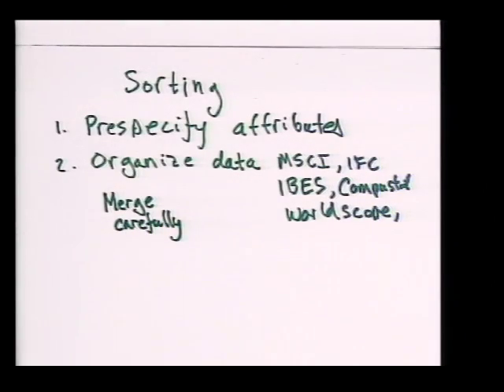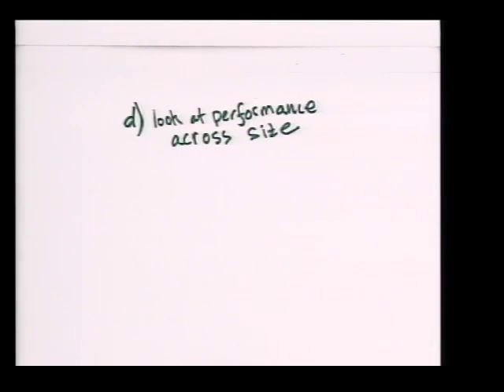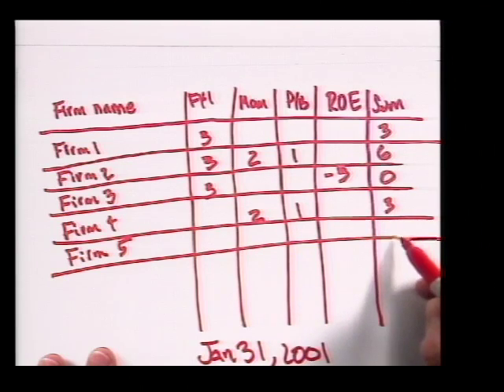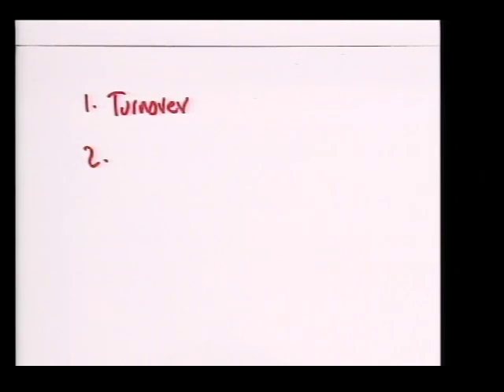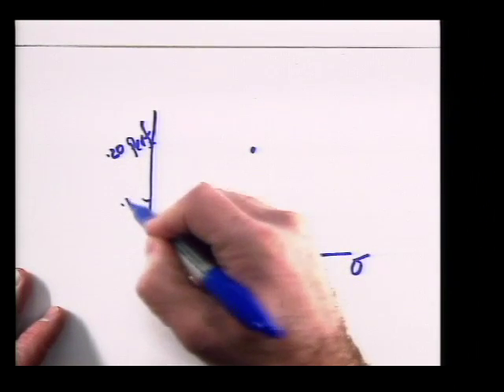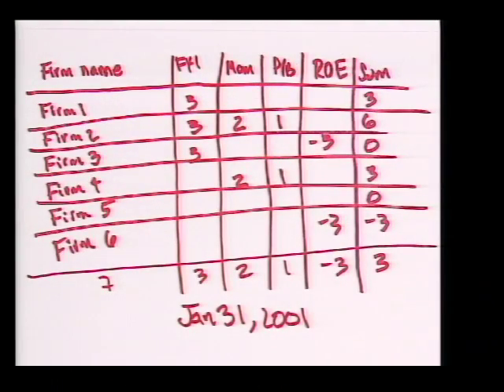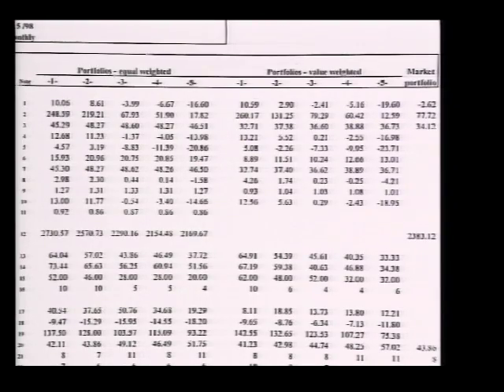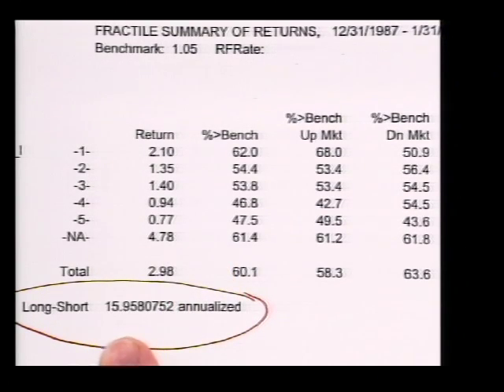Lecture 10 - Stock Selection II: Regression Based Selection